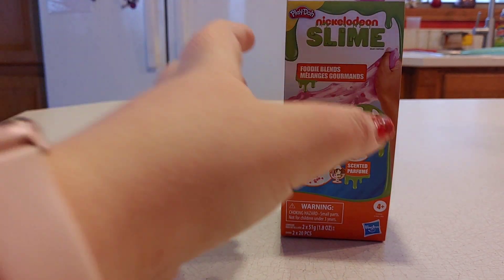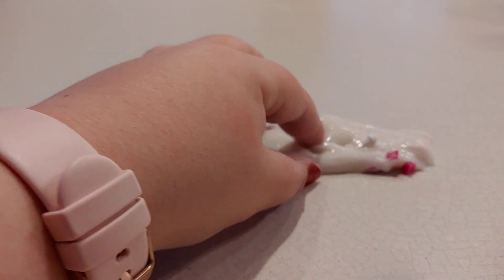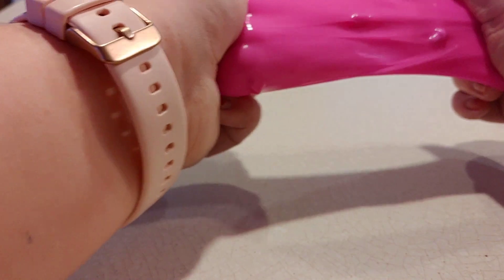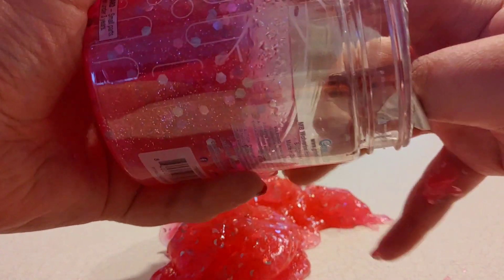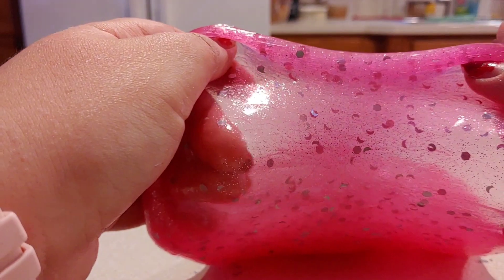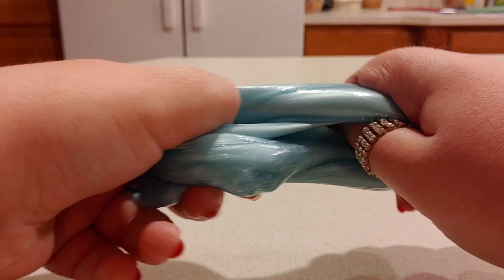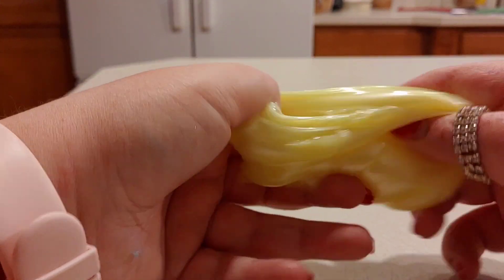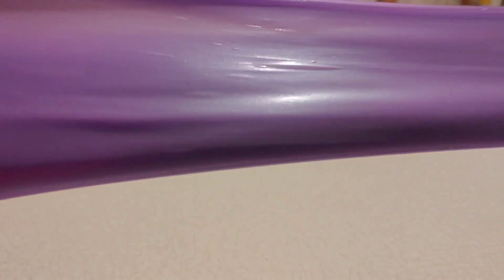Store Bought Slime Review